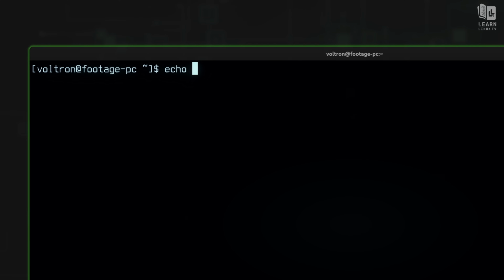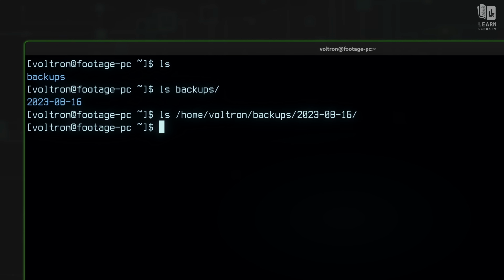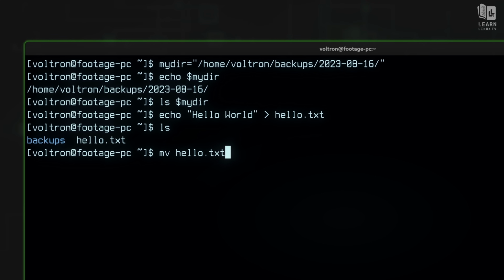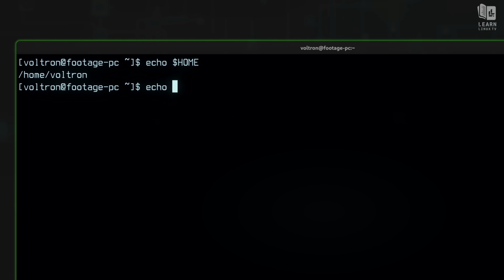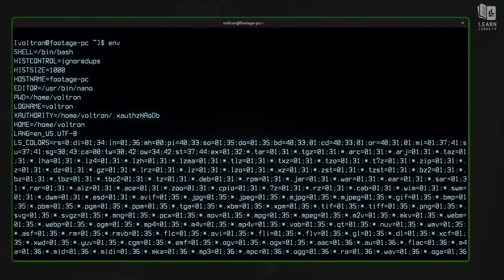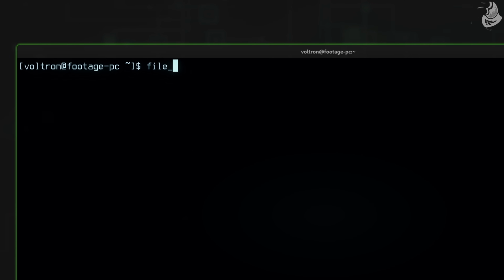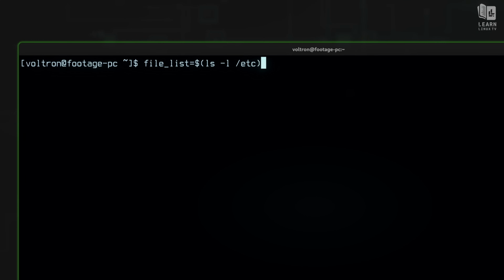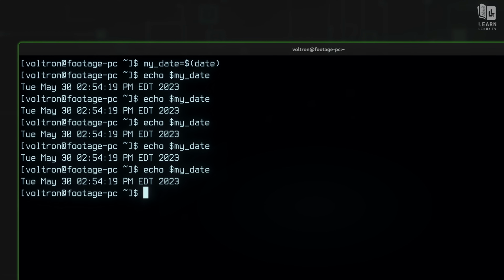Understanding Variables on the Linux Command-Line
The Linux Crash Course series here on Learn Linux TV teaches you a valuable Linux-related skill in each and every video. You can watch most episodes in any order, and with over 60 entries in this series (and counting) there's no shortage of Linux Learning! In this episode, Jay will teach you all about shell variables.

*Free Bash Scripting Course!*
Check out my brand-new Bash scripting series for free right here on YouTube ➜

*Support Learn Linux TV* by spinning up your own Linux server on their cloud platform ➜

*🕐 Time Codes*
00:00 - Intro
00:46 - Set up your own Linux server with Akamai! (Sponsor)
01:58 - Revisiting the echo command
02:45 - Creating a variable in Bash
03:11 - Printing the contents of a variable
08:54 - Understanding Environment Variables
12:19 - Capturing the output of a command into a variable
15:22 - Capturing the current date into a variable